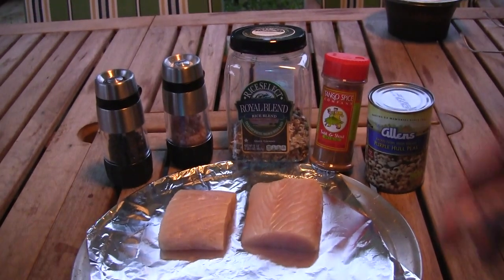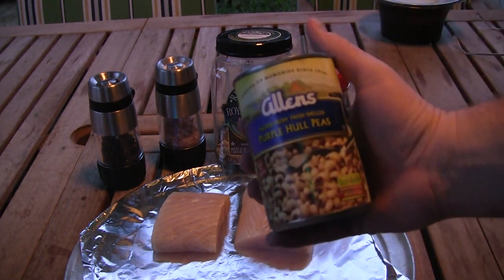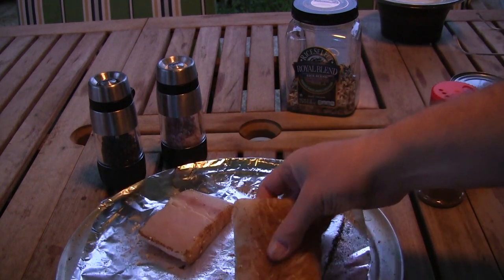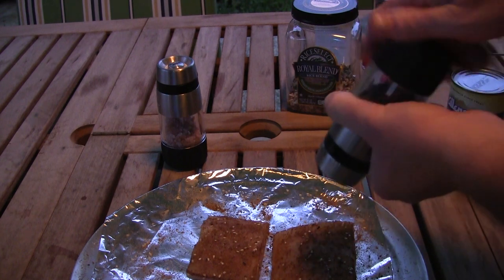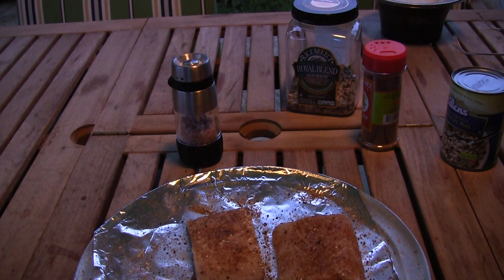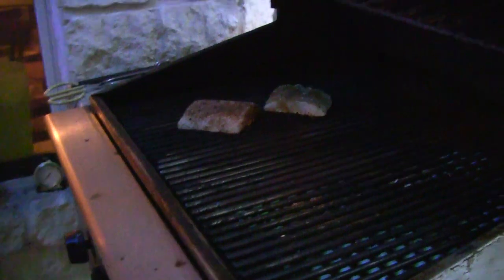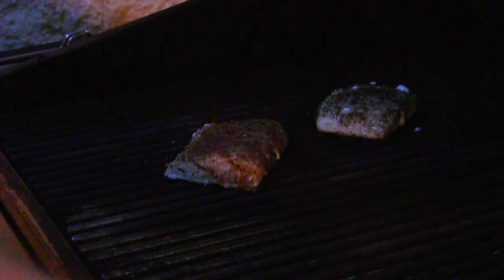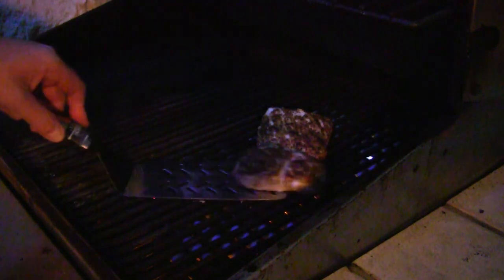Grilled Mahi-Mahi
I grill up some Mahi-Mahi filets rubbed down with TangoSpiceCompany's Twist & Shout spice mix. For sides, I heat some Allens Brand Purple Hull Peas and cook some wild rice mix.

Music included:
Title: Nile's Blues